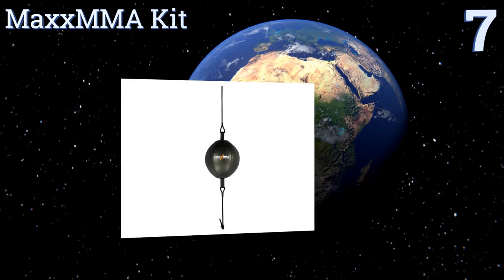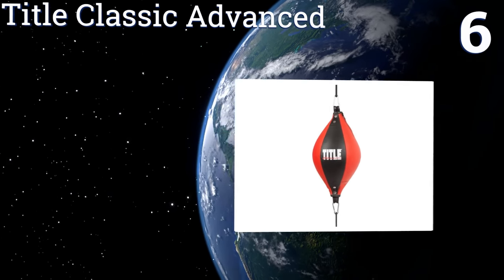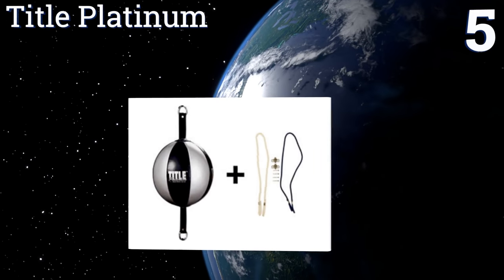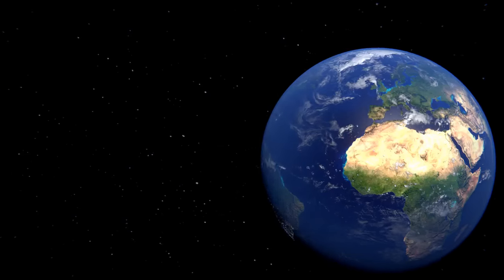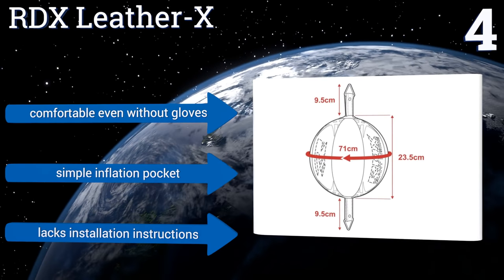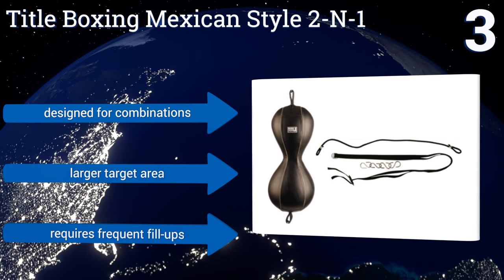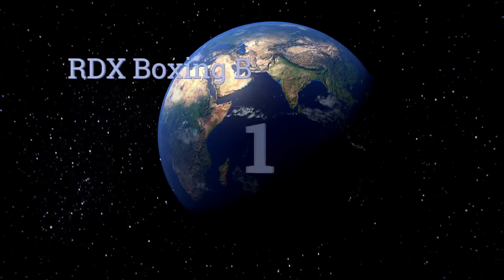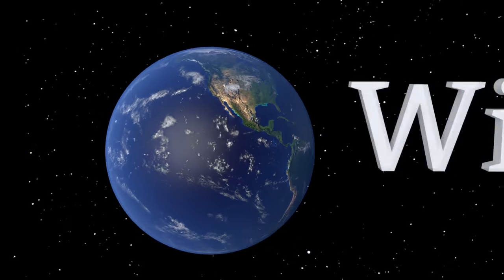7 Best Double End Bags 2017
Double-end bags included in this wiki include the title boxing mexican style 2-n-1, rdx boxing b, everlast striking bag, maxxmma kit, rdx leather-x, title classic advanced, and title platinum.